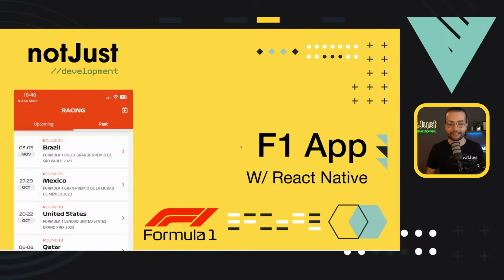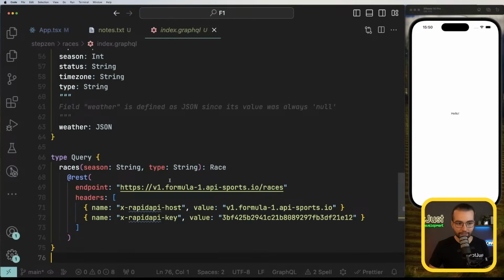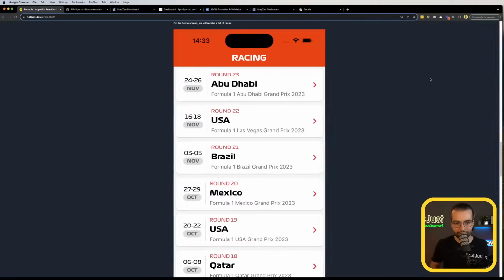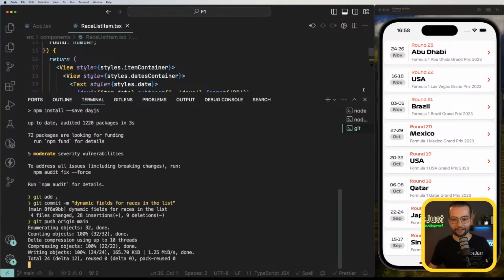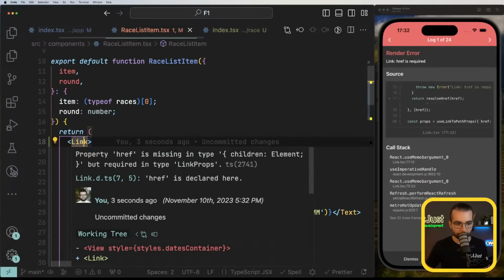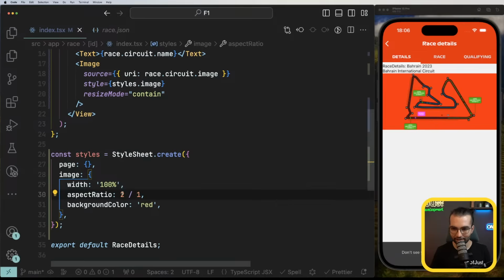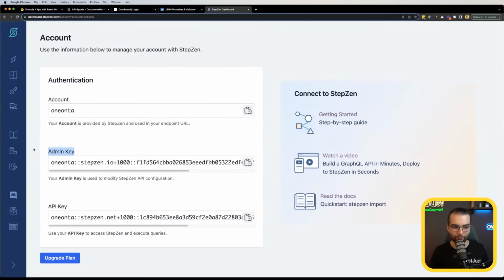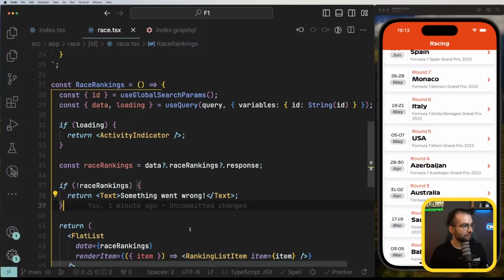Building the Formula 1 App in React Native and Expo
In this video, we'll be going on a thrilling coding ride as we build a sleek Formula 1 app clone using React Native. We'll build beautiful User Interfaces with React Native and we'll power up our app with a robust GraphQL API crafted with IBM's StepZen. We'll also learn how to efficiently query our data using Apollo Client. Whether you're new to React Native or looking to shift gears in your app development skills, this video will fuel your journey into the fast lane of coding!

- Advanced UI building in React Native, focusing on performance and design patterns.
- The integration and advantages of using GraphQL over traditional REST APIs for efficient data retrieval.
- Step-by-step guidance on setting up IBM StepZen to create a scalable, serverless GraphQL API.
- Best practices for implementing Apollo Client within a React Native application for state management and API communication.

Timecodes:
0:00 Intro and Project Overview
2:37 Prerequisites
4:10 Creating and Initializing a new Expo Project
11:09 Getting Race Data using Formula 1 API
20:21 Adding a GraphQL Layer using IBM StepZen
39:37 Building the User Interface of the F1 App HomeScreen
1:09:50 Creating a Custom Component
1:14:17 Livestream Interaction
1:23:06 Adding Custom Fonts in the Application
1:31:44 Implementing Dynamic Fields for Races in the List
1:42:09 Setting up Expo Router
1:55:48 Setting up the Expo Router Navigation Layout
2:10:51 Implementing the Top Tab Navigator
2:27:33 Styling the Navigation User Interface
2:38:51 Improving the User Interface
2:42:13 Building the Race Details Screen
2:55:03 Displaying Race Rankings
3:14:51 Building the Qualifying Screen
3:16:03 Querying our GraphQL ApI using Apolo Client
3:57:38 Outro